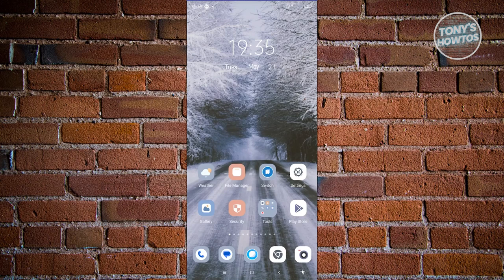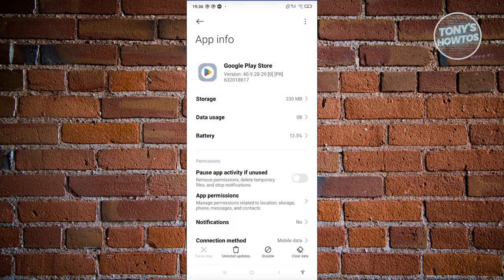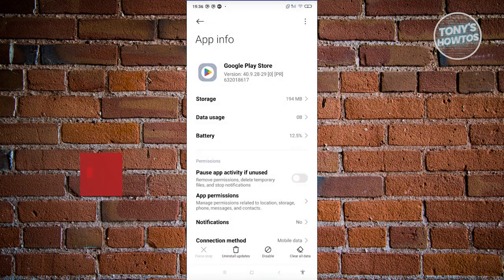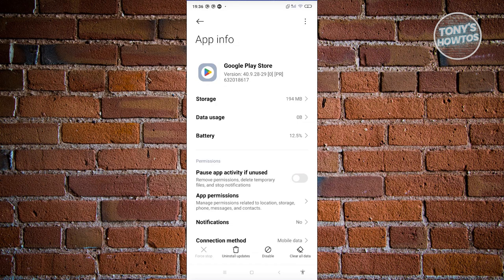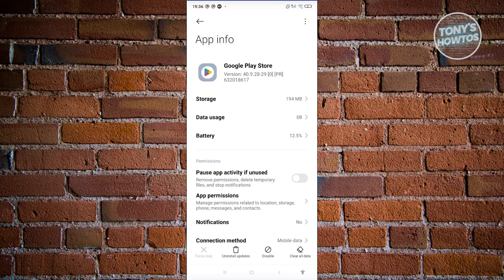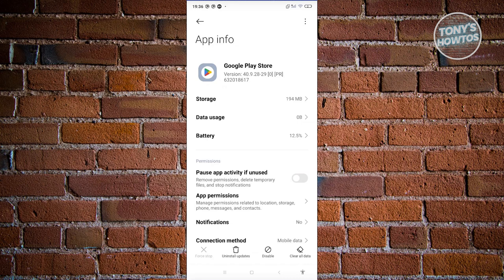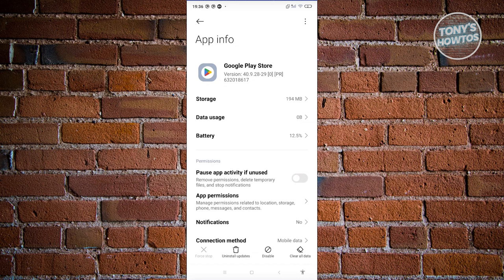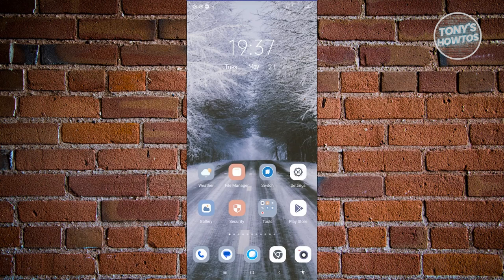How to Fix Unfortunately Google Play Store Has Stopped (Problem Solution, 2024)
In this video, I show you How to Fix Unfortunately Google Play Store Has Stopped (Problem Solution) in 2024. The quick and easy tutorial how to remove unfortunately google play store has stopped. Do you want to know step by step unfortunately google play store has stopped problem solution in 2024? Yes? Great!